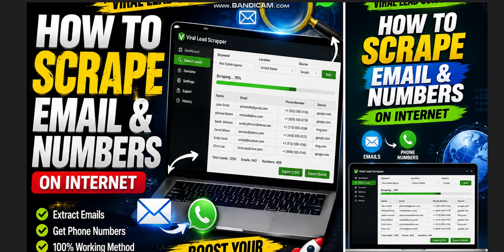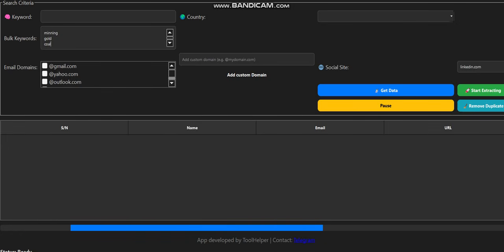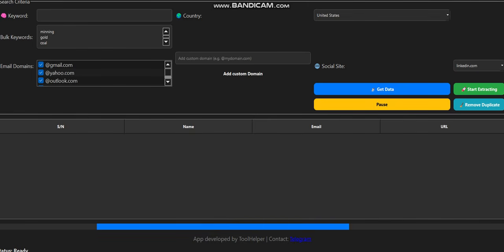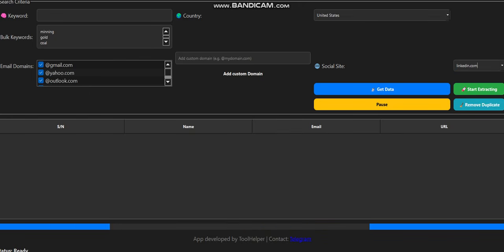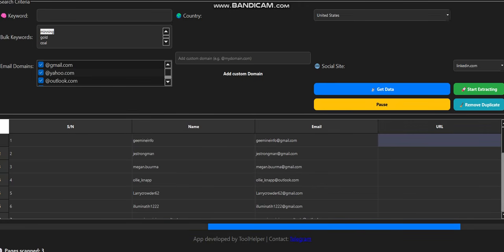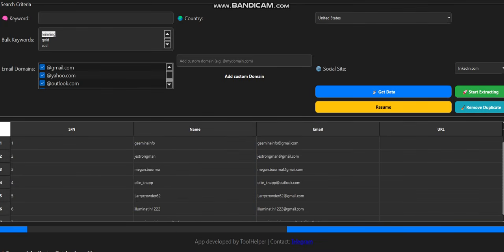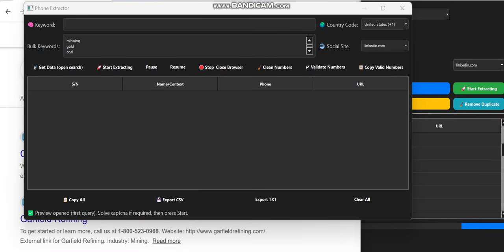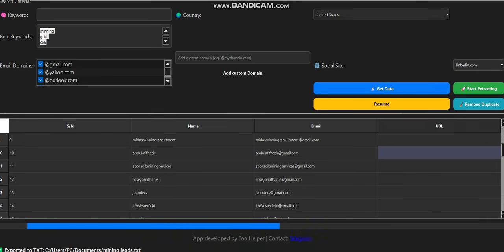How to Scrape Emails & Phone Numbers Online | Viral Lead Extractor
How to Scrape Emails & Phone Numbers Online | Viral Lead Extractor Tutorial

If you are tired of manual data entry, this software provides a direct way to extract email addresses and find phone numbers from profiles across Instagram, Twitter, TikTok, LinkedIn, and Facebook.

By automating the collection process, you can focus your time on actual conversations rather than hunting for contact data. This walkthrough covers the setup and functionality of the software to ensure you are getting accurate lists quickly. It is an ideal solution for anyone looking to scale their B2B lead generation tool usage without spending hours on research.

Whether you are building a new outreach list or refreshing old data, using a dedicated lead generation software simplifies the workflow. Watch the full process to see how to integrate these contact lists into your current sales pipeline immediately.

If you're searching for an email scraper, lead generation software, Viral Lead Extractor, business lead generator, phone number extractor or web scraping tool, this tutorial shows you how Viral Lead Scrapper works.